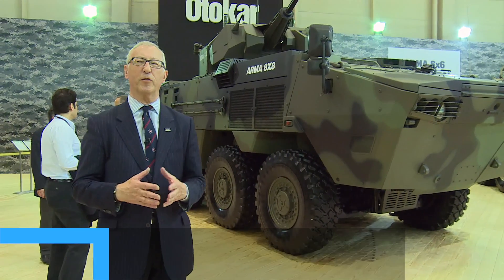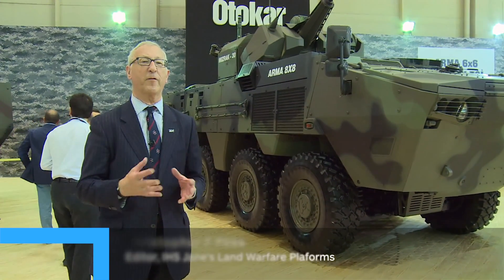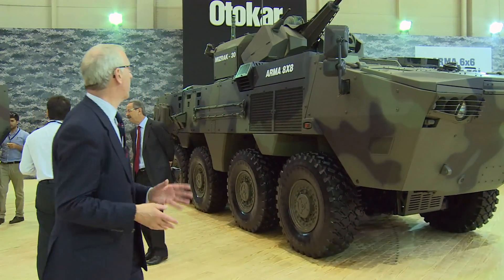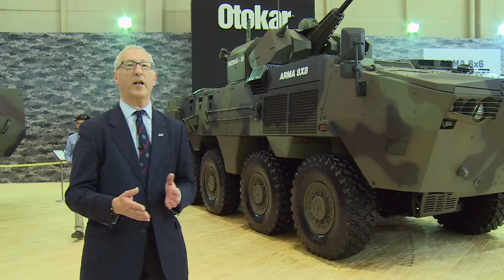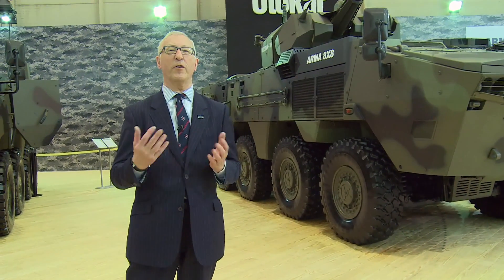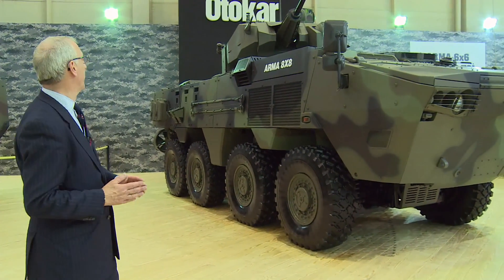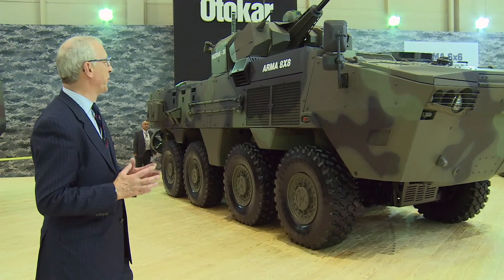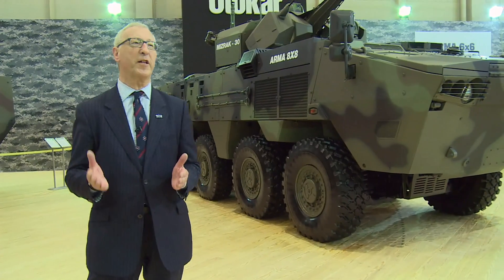IDEF 2015: Otokar ARMA 8x8 multi-wheeled vehicle